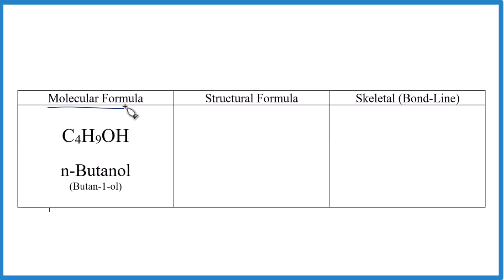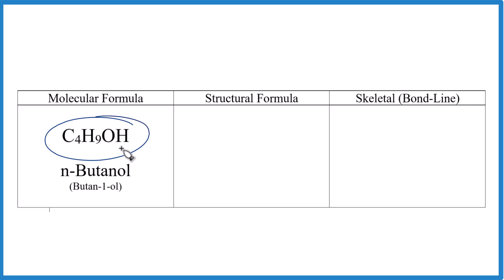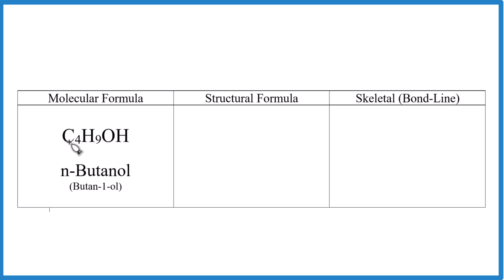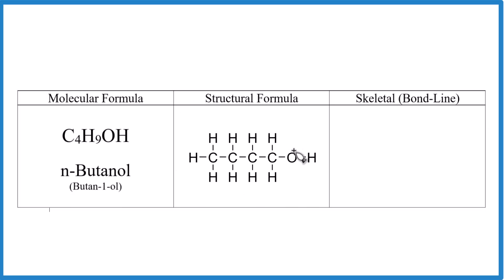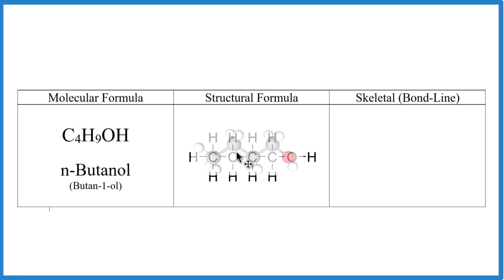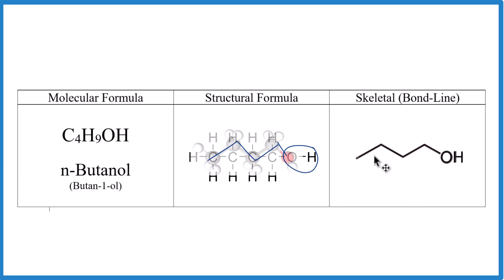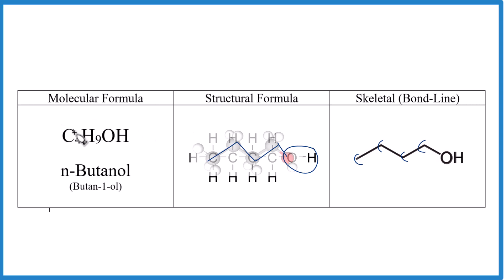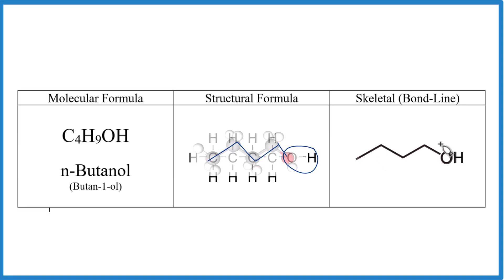Write the Molecular, Structural, and Skeletal Formula for Butanol (Butan-1-ol)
In this video, we'll learn how to draw the molecular, structural, and skeletal formulas for Butanol (also known as n-Butanol or Butan-1-ol).

Starting with the molecular formula, C₄H₁₀O, we see the number of Carbon, Hydrogen, and Oxygen atoms, but it doesn't reveal their arrangement. However, this formula is essential for understanding the composition of butanol.

Next, we'll draw the structural formula for butanol, illustrating how the Carbon, Hydrogen, and Oxygen atoms are connected. This provides a clearer picture of the molecule's structure, showing the parent chain of four Carbons Butane) and the hydroxyl group (OH) attached to the first Carbon.

Finally, we'll simplify the representation by drawing the skeletal formula, also known as the bond-line formula. This type of drawing only shows the Carbon backbone, with Carbon atoms implied at each vertex and endpoint. The skeletal formula is a common way to depict organic molecules, as it's less cluttered and easier to draw while still conveying essential structural information. Remember that the Oxygen atom in the hydroxyl group would be explicitly shown in the skeletal structure.

Each of these representations—molecular formula, structural formula, and skeletal formula—offers unique insights into the molecule. By understanding how to draw and interpret these formulas, you'll gain valuable skills for studying organic chemistry and visualizing molecular structures.